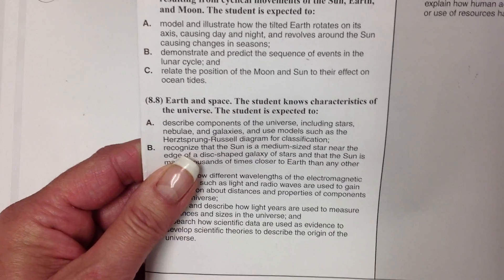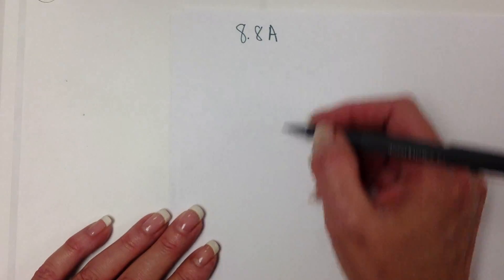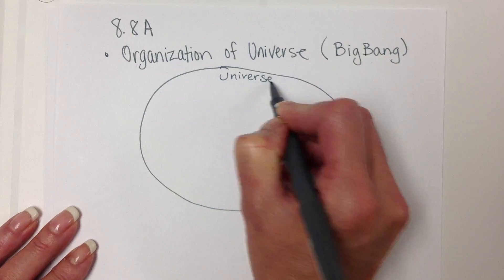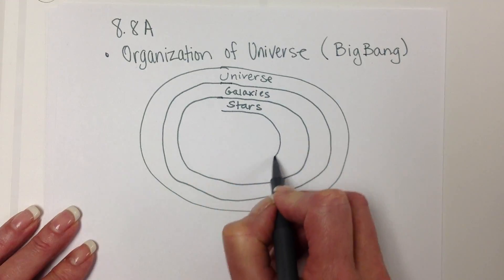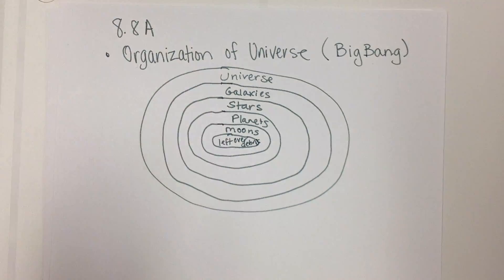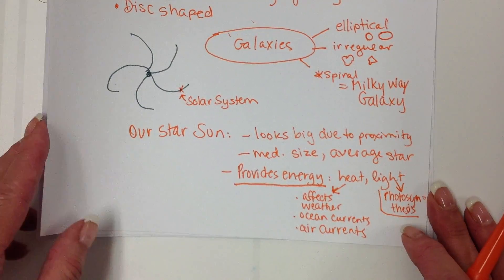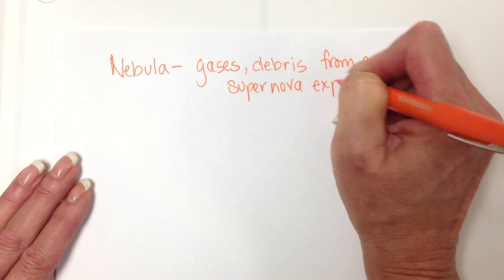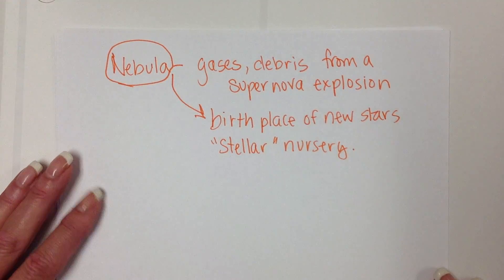8.8 A - Organization of Universe, Galaxies, Nebulae, Stars